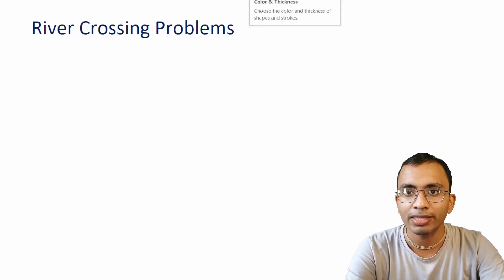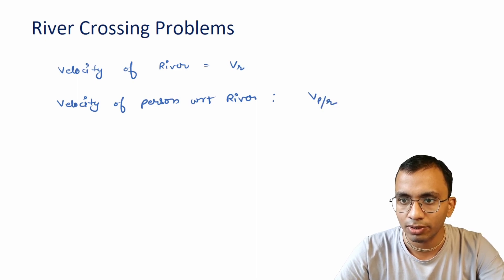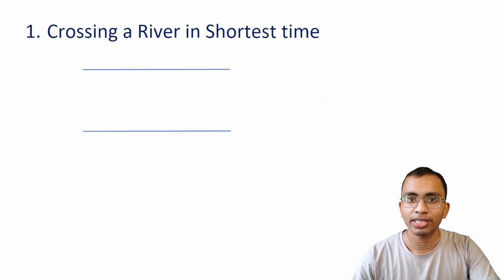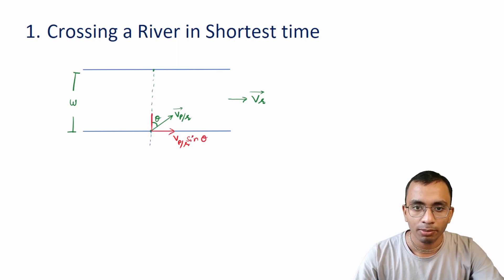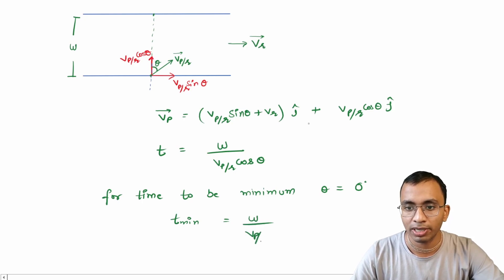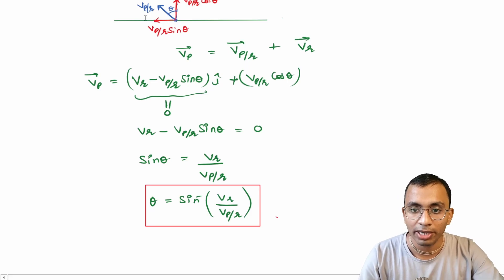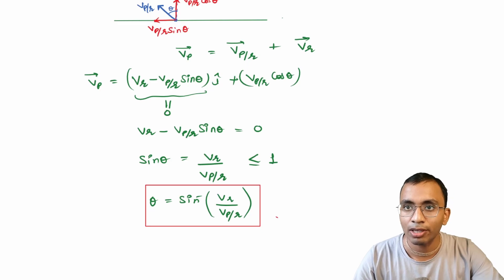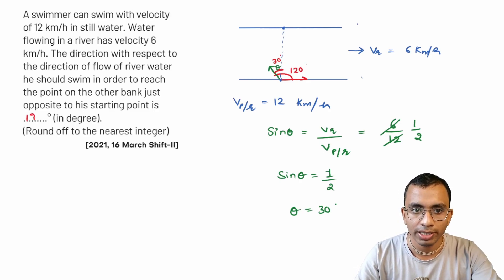River crossing Problems IIT-JEE || Physics Kinematics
This video discusses how to solve river crossing problems in Physics, which is part of the Relative velocity topic from the Motion in a Plane chapter.

Topics covered in this Video:
1. Crossing a river in minimum time. Time taken and Drift while crossing in minimum time.
2. Crossing a river with zero drift. Angle and Time taken while crossing with zero drift.